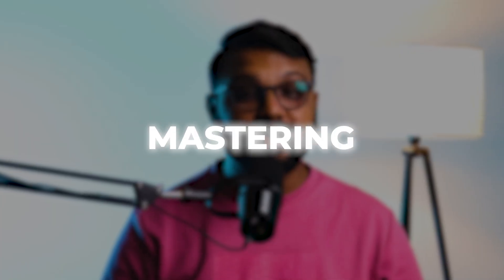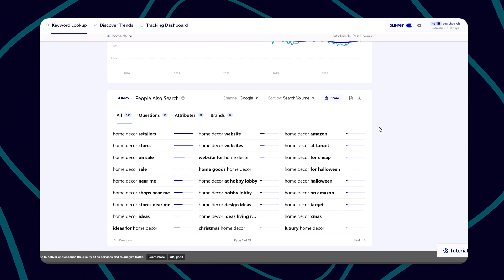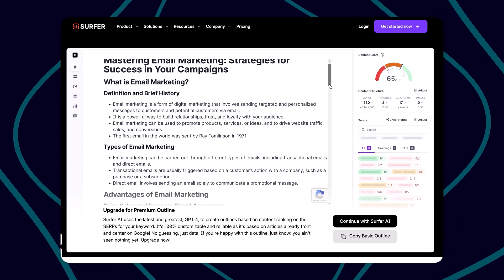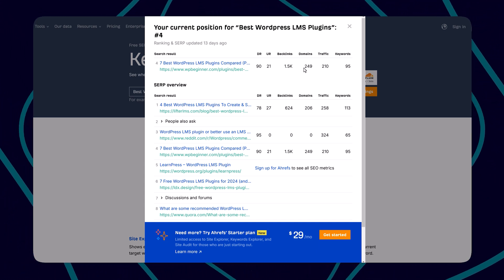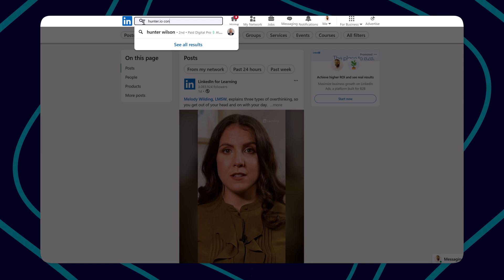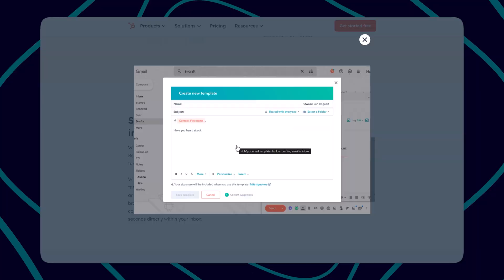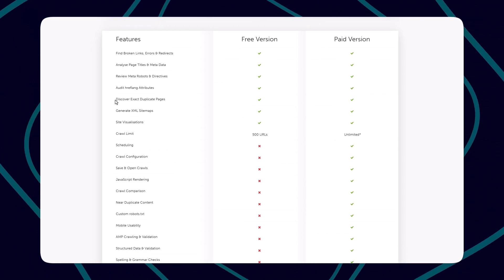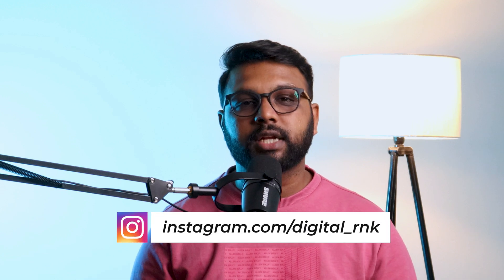How to Do SEO for Free in 2025 | 20 Free Tools to Rank #1 on Google 🚀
Want to rank #1 on Google without breaking the bank? In this video, we’ll see How to Do SEO for Free in 2025 | 20 Free Tools to Rank #1 on Google 🚀

These 4 Books You Should Read📚
📈The Lean Startup
💰Psychology of Money
💼Zero to One
🕒The 5 AM Club

Tech I Use For My Videos:
💻MacBook Air M1
📺LG 29' Ultrawide Monitor
🎥Canon 200D II
🎙Blue Yeti Mic
⽴Tripod Stand
💡Light Stand
🔅Godox Softbox
🔦Studio Light
🎧Logitech Headphone
⌨️Dell Mouse & Keyboard
🖱Logitech Mouse